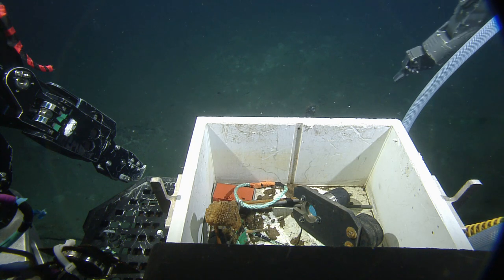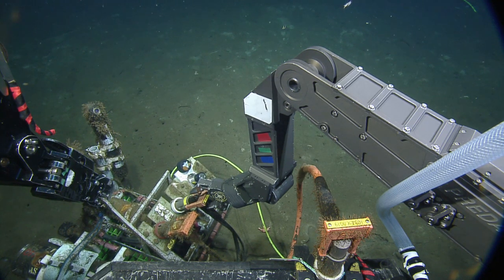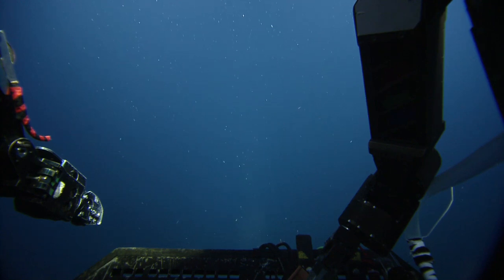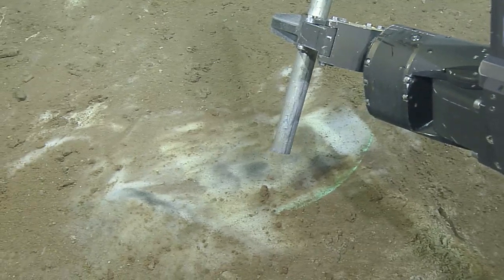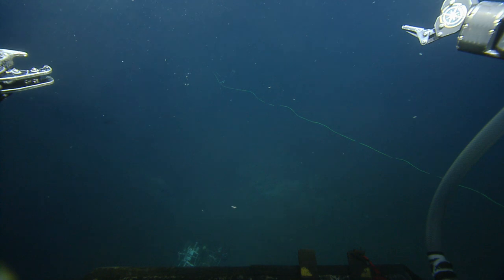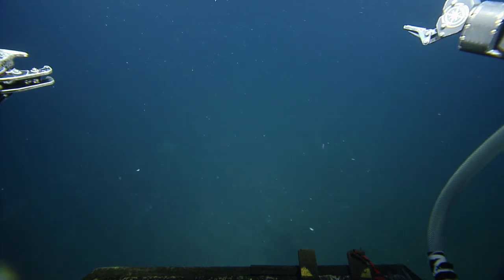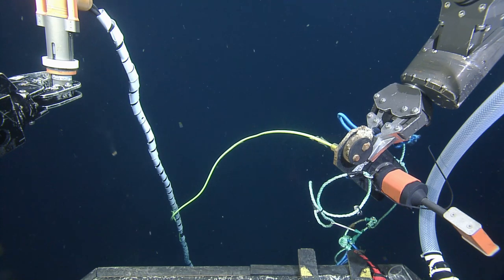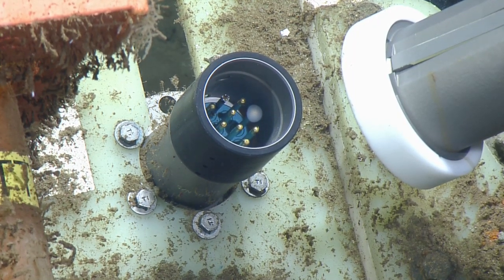NA151_H1982_(5of12)_20230711T222045Z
00:55:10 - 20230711T231555Z Note: sucking up amd a fish for a second
01:49:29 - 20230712T001014Z Note: fish coming in